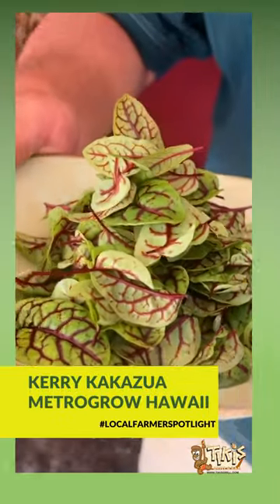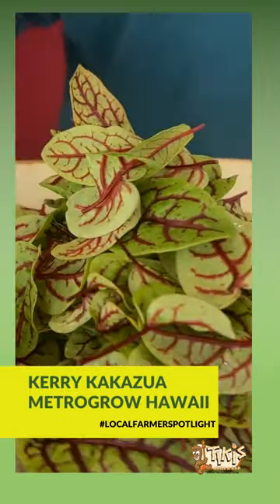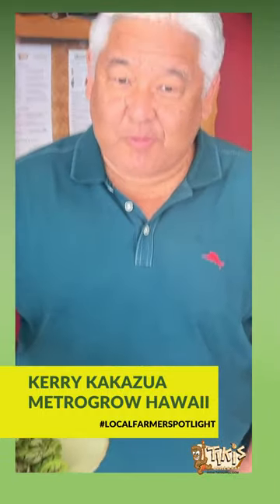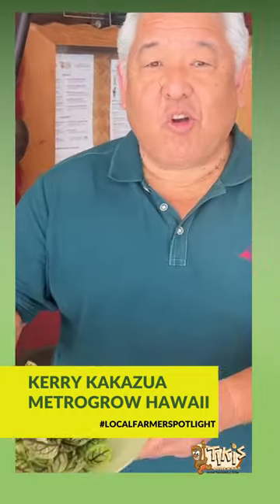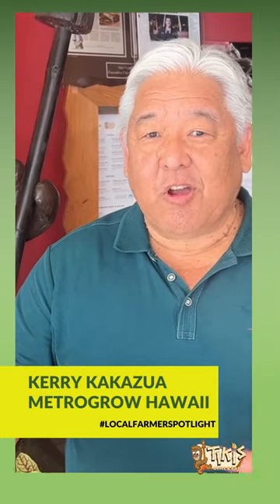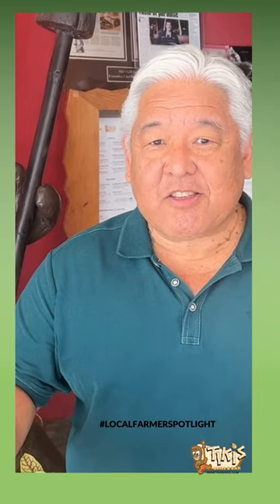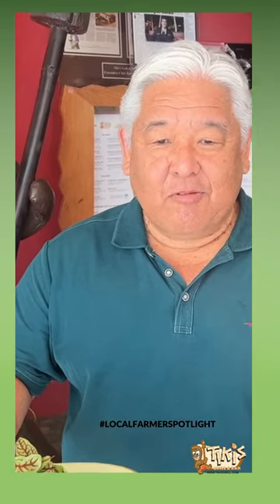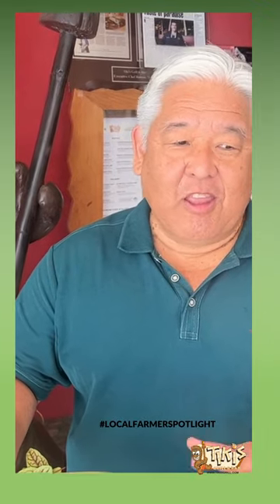Tiki's LocalFarmerSpotlight: Kerry Kakazu MetroGrow Red Veined Sorrel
LocalFarmerSpotlight: MetroGrow. Hawaii, Innovators of Urban Farming 🌿

Nestled in the heart of urban Kaka’ako, MetroGrow Hawaii stands as a testament to innovation, sustainability, and the future of farming. Led by founder Kerry Kakazu, this pioneering indoor vertical farm is rewriting the rules of agriculture in Hawai‘i.

We salute MetroGrow Hawaii and the visionary Kakazu for leading the charge towards a more sustainable and environmentally conscious future. 🌱

Tiki’s Chef Ronnie has collaborated with MetroGrow Hawaii and has high praises for their produce. “It’s been great working with Kerry; his products are impeccable. My favorite thing is the Red Veined Sorrel – bright green leaves with contrasting, dark maroon stems and veins. It has the same sharp, tangy flavor as regular sorrel with a lemony sourness. We use it on our macadamia nut fish dish, and the color and flavor pop is amazing,” Chef Ronnie shared, expressing his admiration for the quality and unique taste of the products.